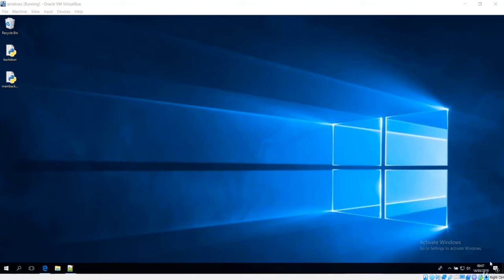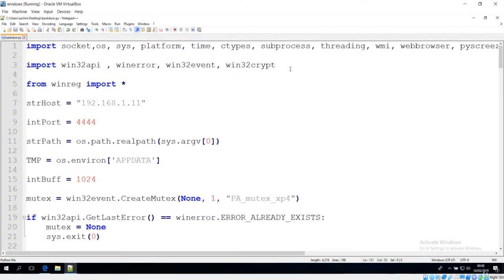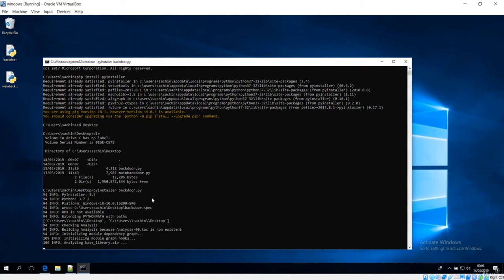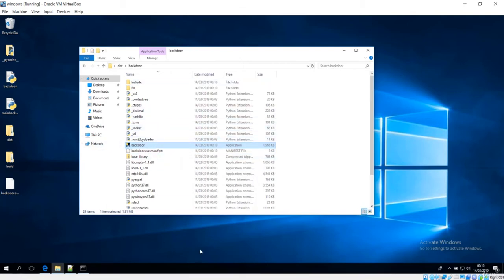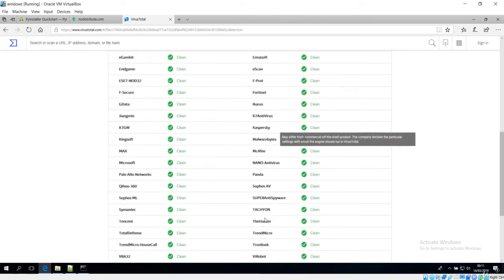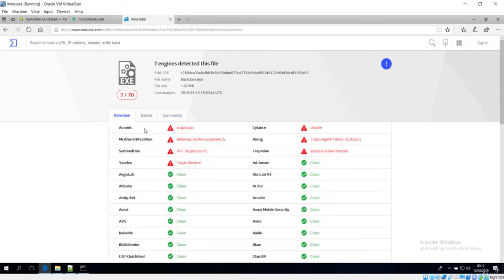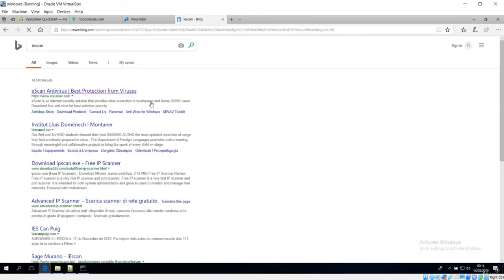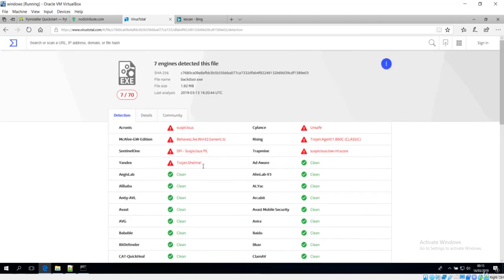16 Test Backdoor with Antiviruses